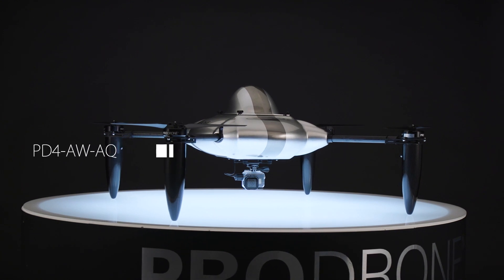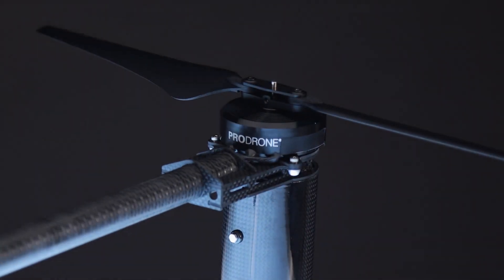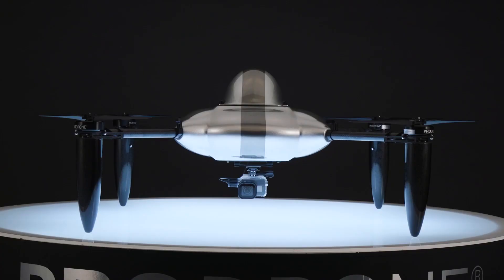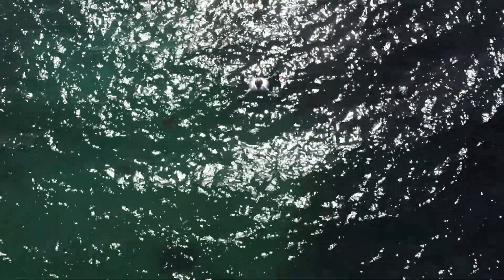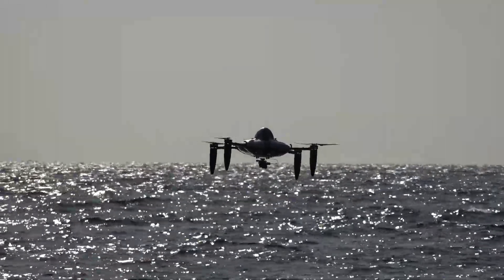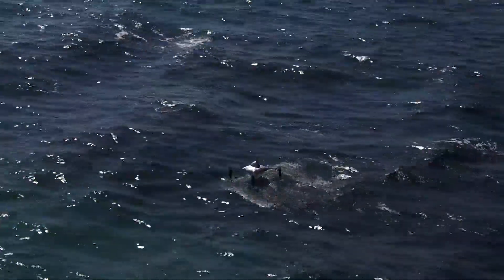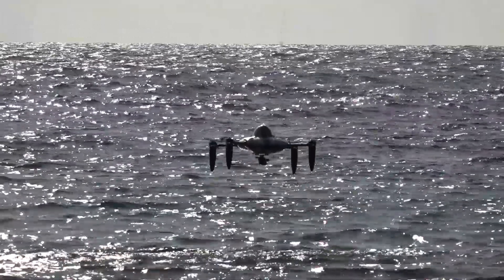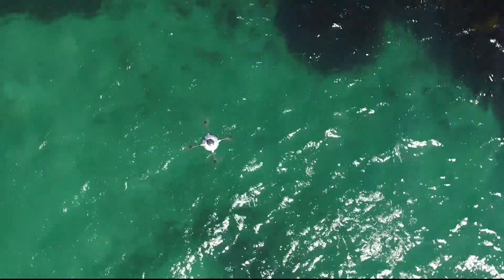[PRODRONE]PD4-AW-AQ：Water Lander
PD4-AW-AQ: Water lander
Proudly made in Japan.

This water-resistant drone, PD4-AW-AQ that can be used for a wide range of tasks from fisheries management to coral reef growth observation.
The PD4-AW-AQ is equipped with a GoPro HERO5, and the original PD-FC1 flight controller enables tap flight without the need for a manual control.
Underwater images from the drone can be displayed on a monitor in real time. In addition to cameras, sensors can be attached as an option, making it ideal for all kinds of waterfront operations such as depth surveys.

SPECS:
Distance between motors: 1,062 mm / 41.8 inch
Height: 394 mm / 15.5 inch
Weight: 4.6 kg / 10.1 lb
Diameter of Propeller: 432.6 mm / 17 inch
Flight Duration:（Up to a blinking LED warning of low level）: 21 min
Max. Payload: 4 kg / 8.8 lb
Max Speed: 80 km/h / 50 mph
Wind Speed: 10 m/s / 22.4 mph
Batttery: 5500mA x 2

着水・離陸可能な防水型ドローン
漁場の管理からサンゴ礁の生育観察など幅広い業務で利用可能な着水防水型ドローン。
PRODRONEの中型ベーシックモデルPD4-AW2 BasicにGoPro HERO5を搭載し、オリジナルフライトコントローラーPD-FC1によってプロポが不要なタップフライトを可能にしました。機体からの水中映像は伝送装置で手元のモニターへリアルタイムで映し出さすことが可能。またカメラだけでなく、オプションでセンサーなども取り付け可能なため水深調査などあらゆる水際業務に利用できます。
フロートをドローンの四方向に装着しているので、ダム点検や海上での運用において水没せず、バランスを保ったま水面に浮くことが出来ます。合わせて防水性が高い機体ということから雨天飛行にも強く、365日の警備監視などにも最適です。

活用事例
漁業現場の養殖管理や水温調査、水質調査、水難事故救助などに活用されています。

モーター軸間距離: 1062mm
全高: 394mm
機体重量: 4.6kg
プロペラ直径: 432.6mm
最長飛行時間:（LED点滅による残量警告まで）21分
最大ペイロード: 4kg
最高速度: 80km/h
飛行可能風速: 10m/s
バッテリー: 5500mA x 2